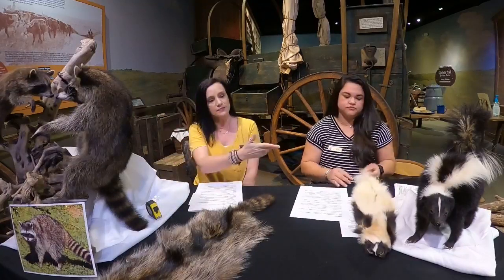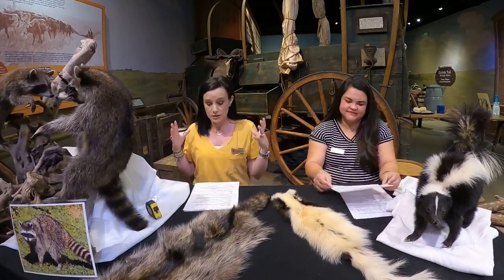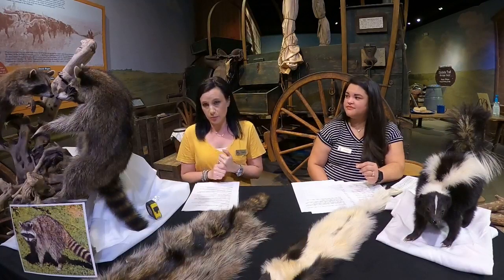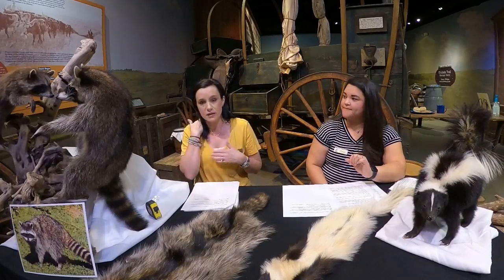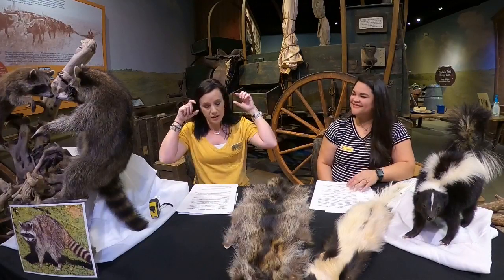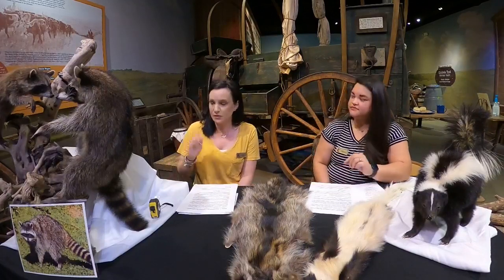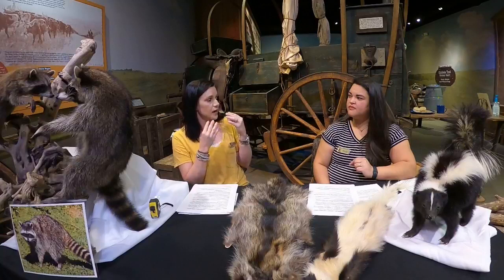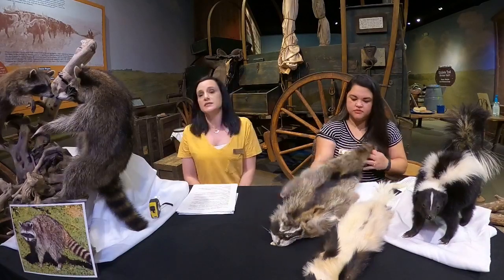Trail Talk Skunks and Racoons with Mary and Maria